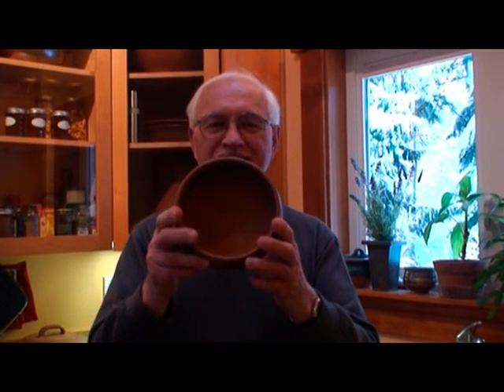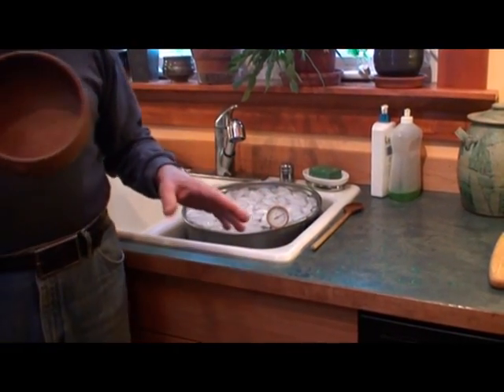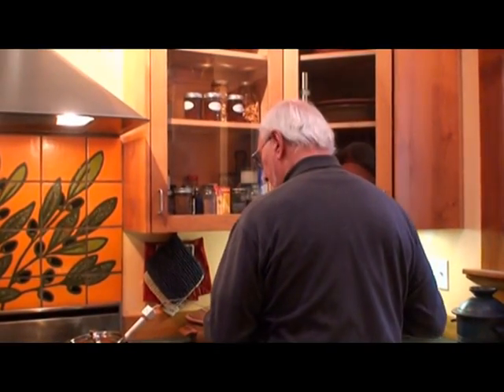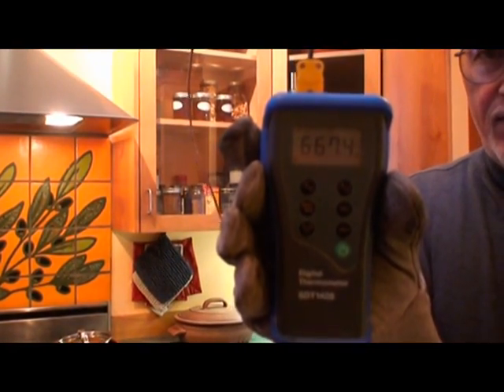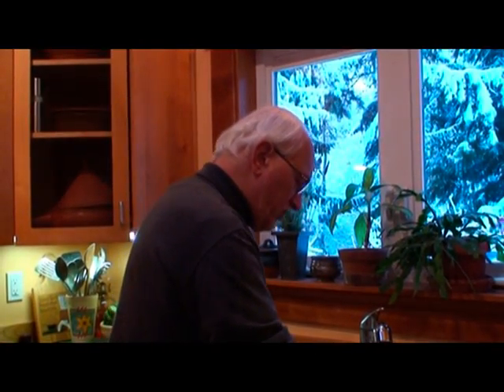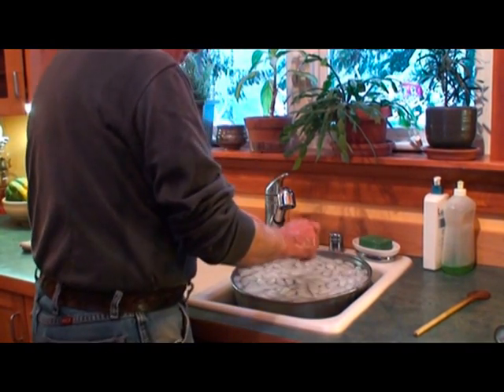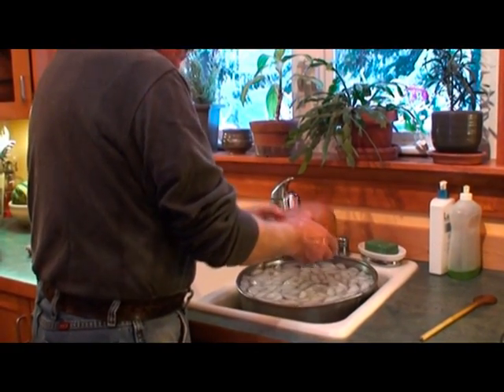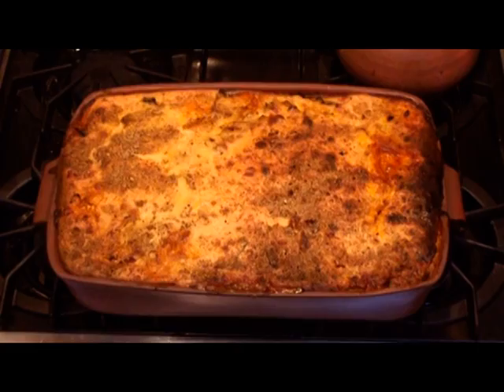21st Thermal Shock Testing of Clay Body 2F & Glazes 15 & 15C.mpg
This video demonstrates the unique Thermal Shock Quality of our new scientifically developed Flameware clay body and glazes developed only at Marrowstone Pottery.  All of your test results have been recently published in the May Issue of Ceramics Technical journel.  Our Flameware or Stove Top Pottery is sold under the name, "Furnoware"® and is only sold by Hestia Productions, LLC.  This is a re-edit and hopefully an improvement of our previous video released in February 2011.  For prices and purchases please visit our